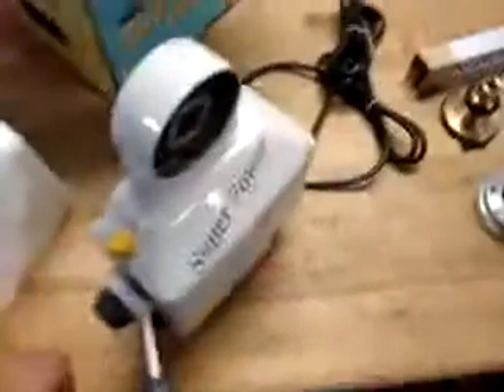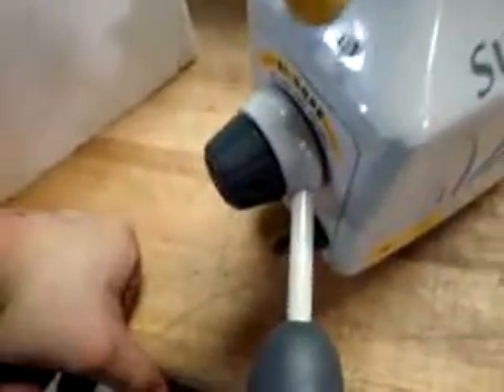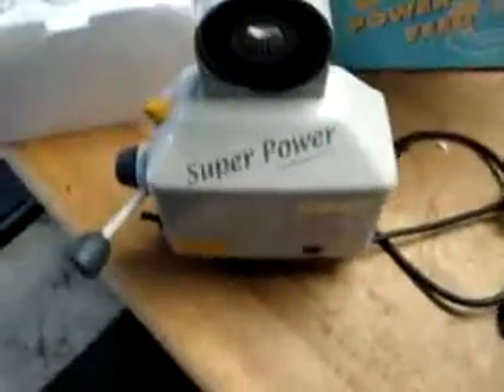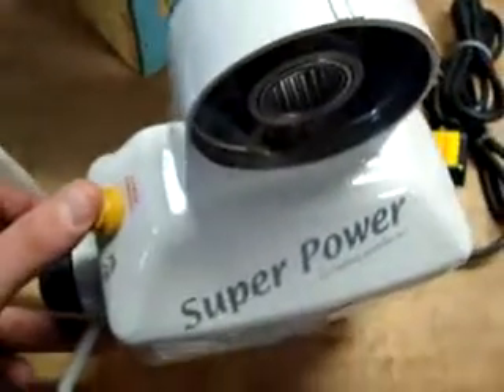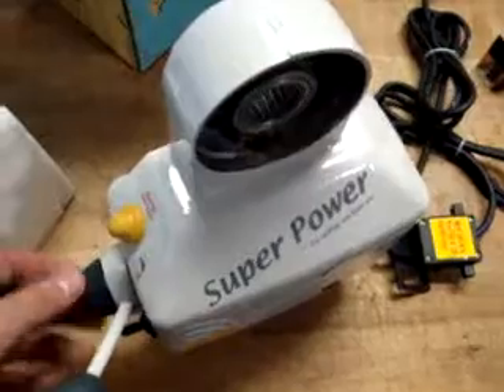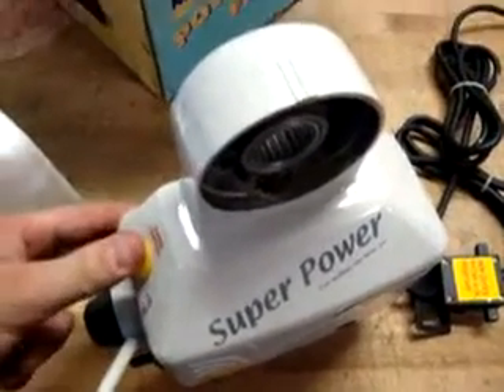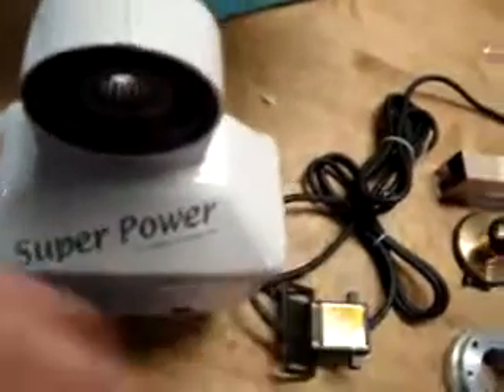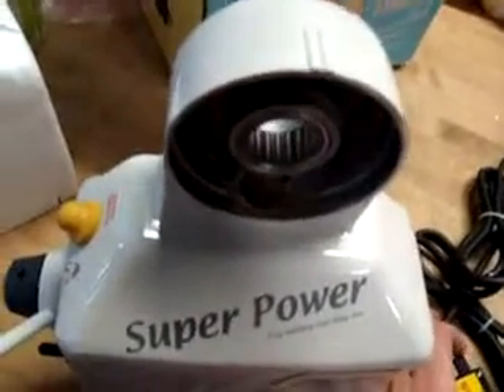WORKHORSE AL300SY 1225 042310.flv